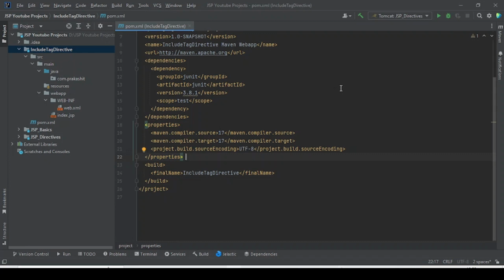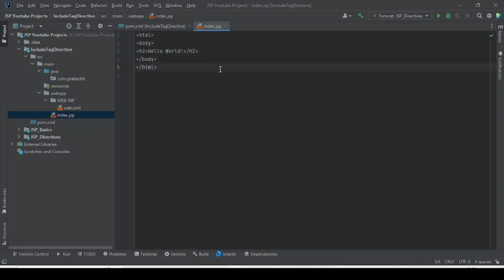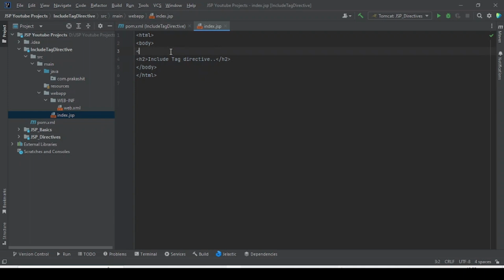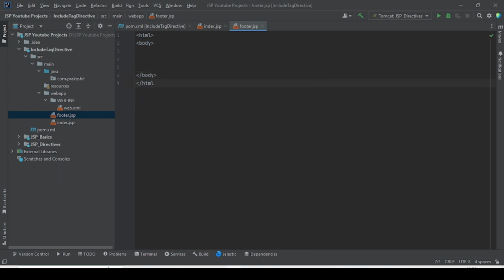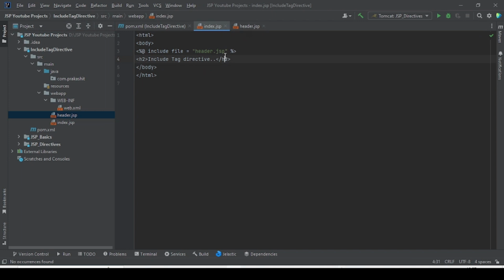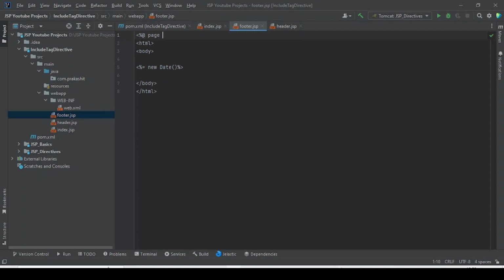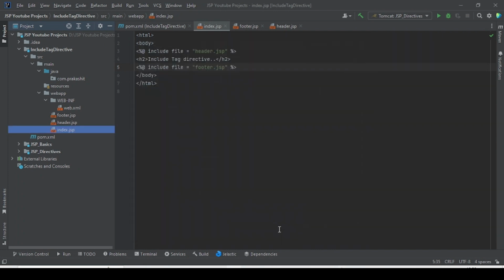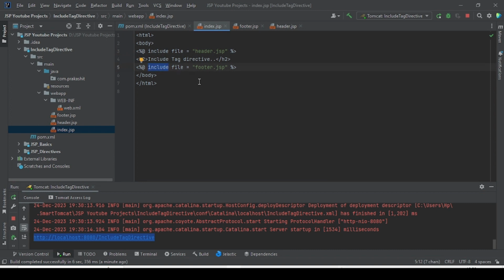15-Include directives in jsp | JSP Tutorial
-What is JSP include directives
- include directives in detail with example
- Advantages of  include directives in JSP.